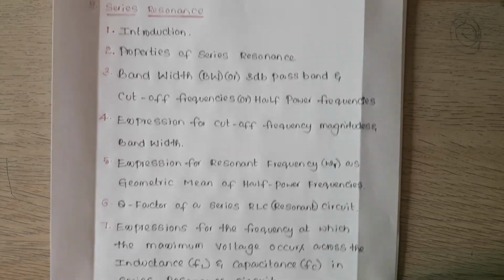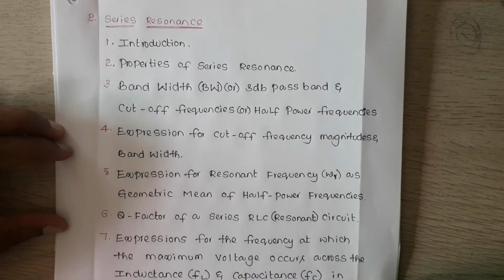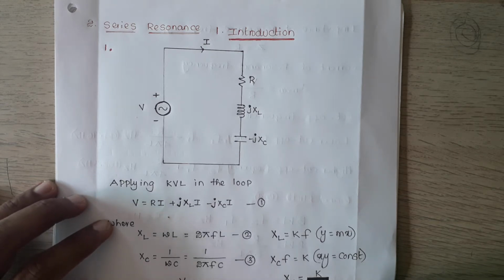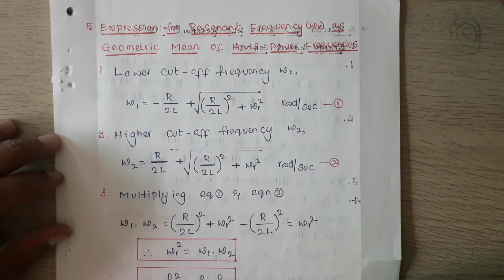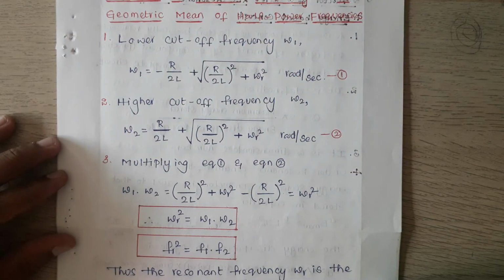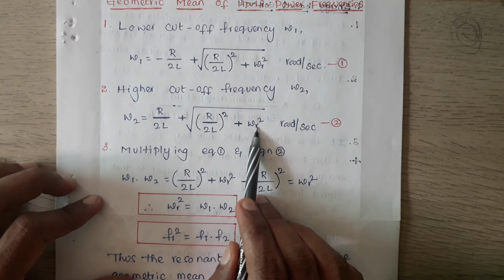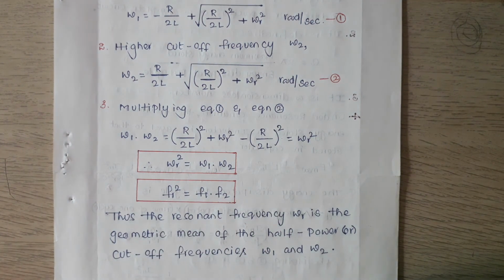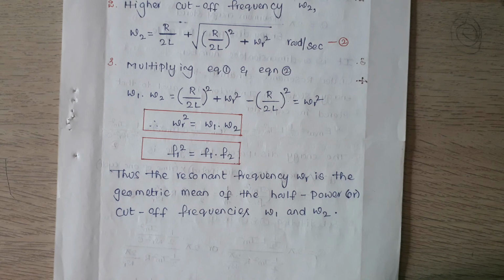5.Resonance|2.Series Resonance|5.Expression for Resonant Frequency as GM of Half-Power Frequencies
Geometric Mean of Half-Power Frequencies